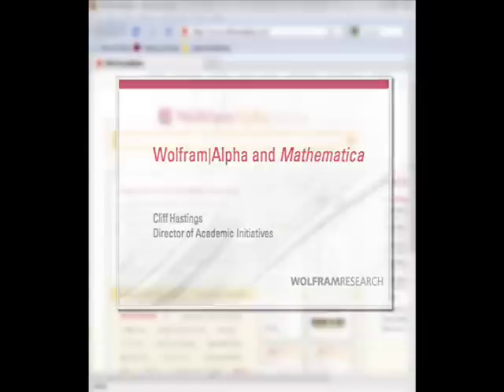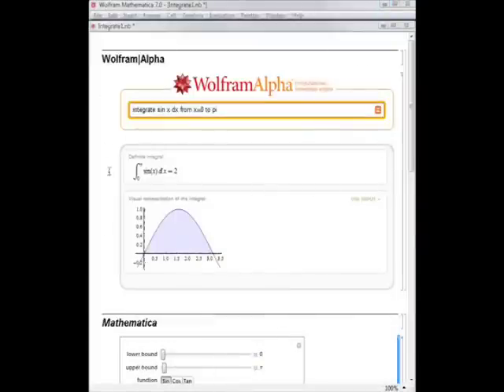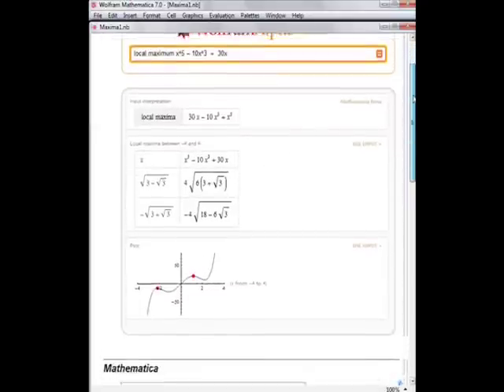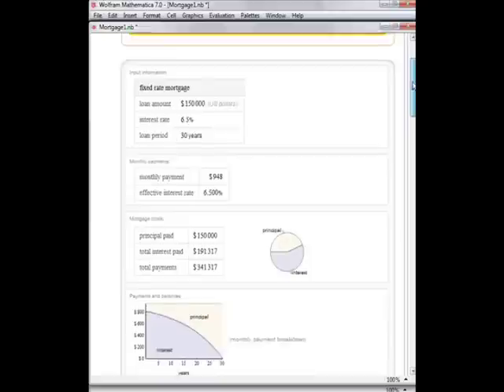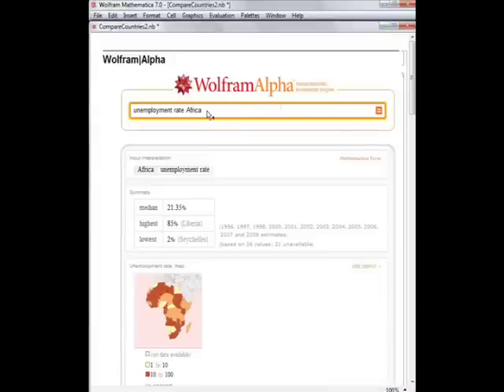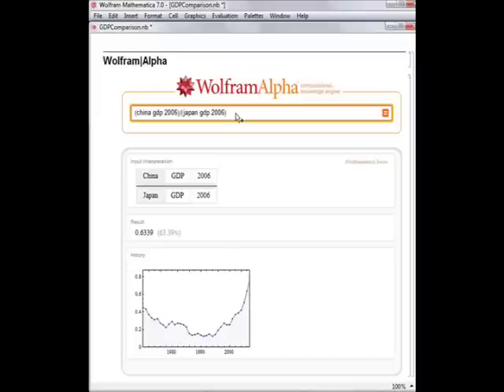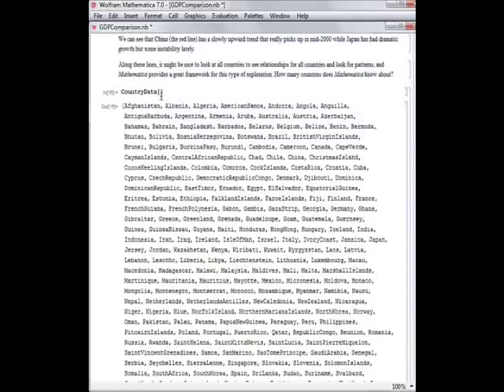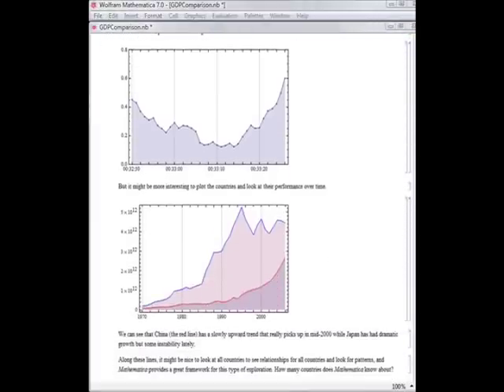Wolfram|Alpha and Mathematica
From calculation in Wolfram|Alpha to exploration in Mathematica, Cliff Hastings, Director of Academic Initiatives at Wolfram Research,  shows you how to combine Wolfram|Alpha and Mathematica for teaching, researching, and beyond.